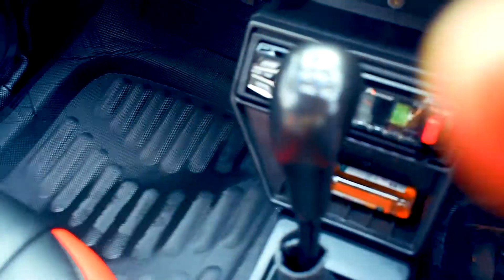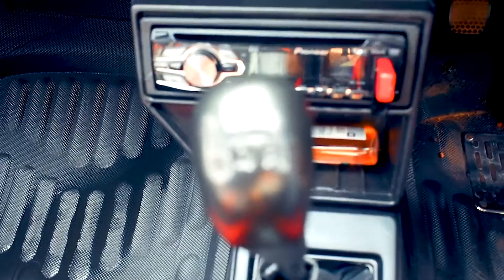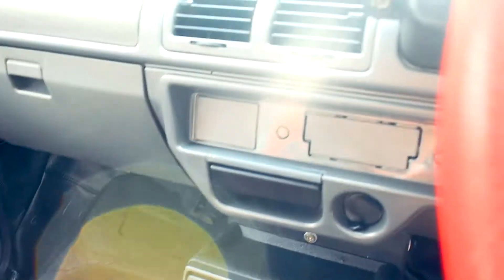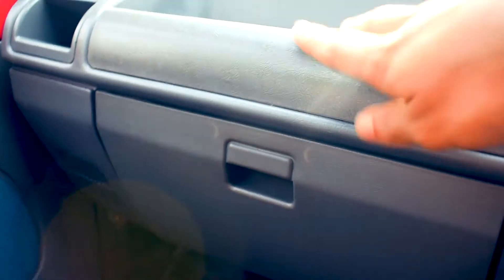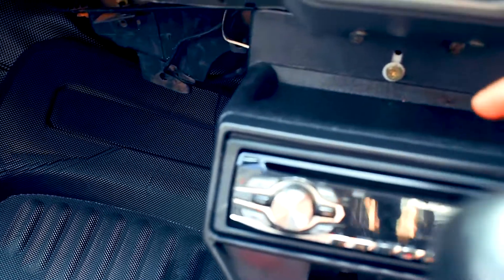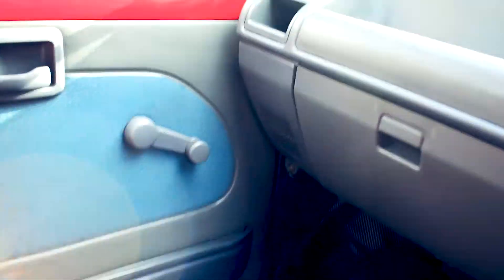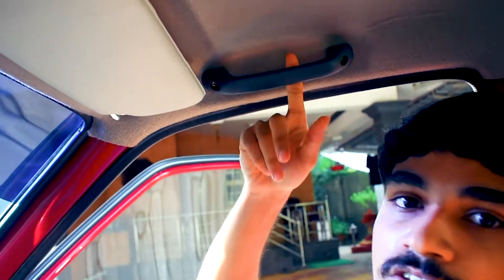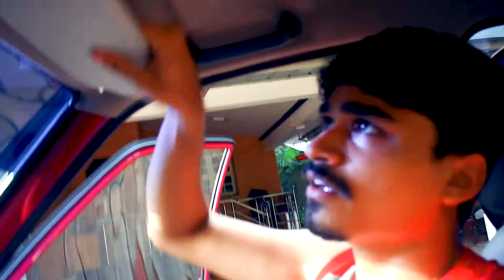Maruti Suzuki 800 | After Mod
Hello people,

Hope you guys like this video on modification son Maruti Suzuki 800.